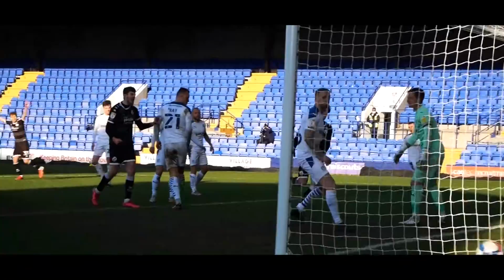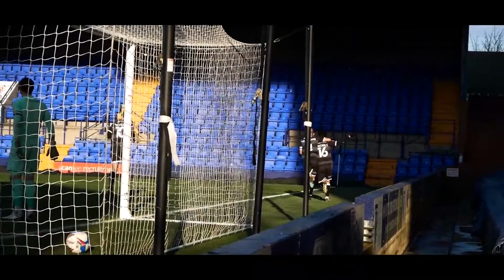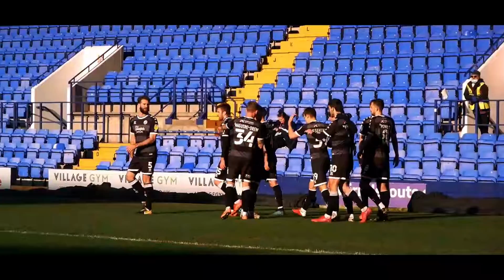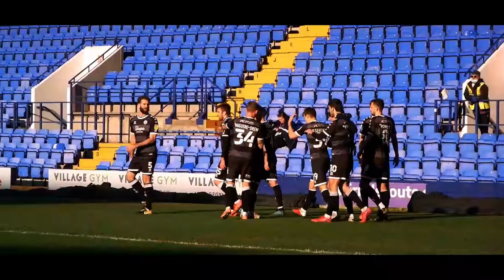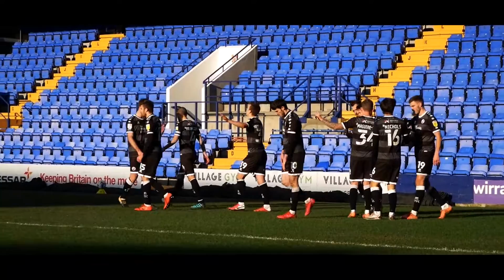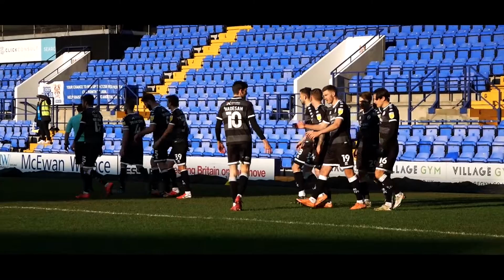ACCESS ALL AREAS | Tranmere Rovers & Salford City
Reds videographer Charlie Palethorpe captures Crawley's clash with Tranmere Rovers and Salford City from a different perspective. This is ACCESS ALL AREAS